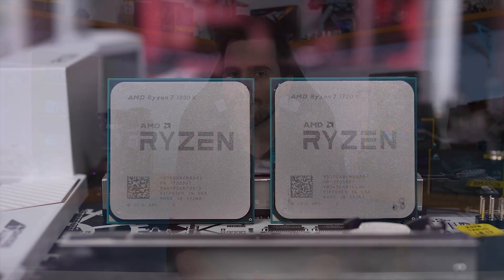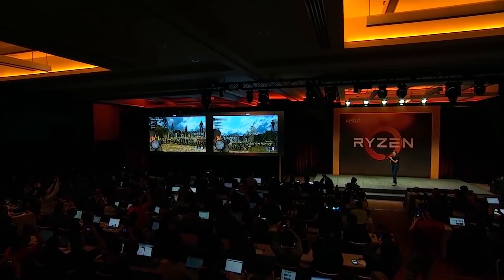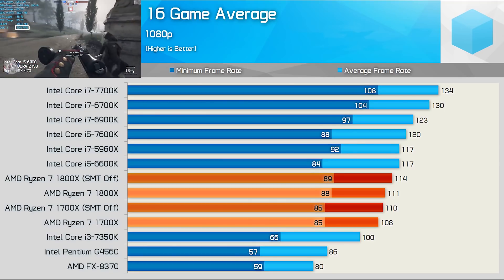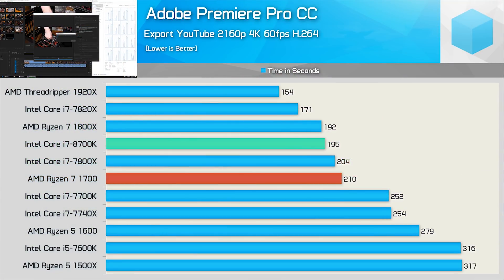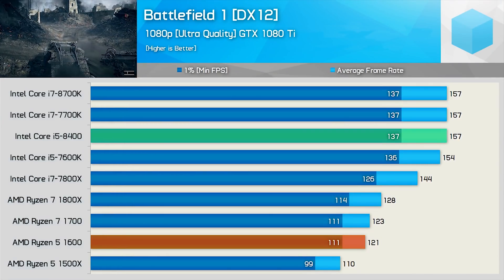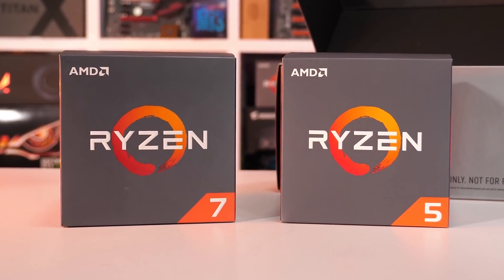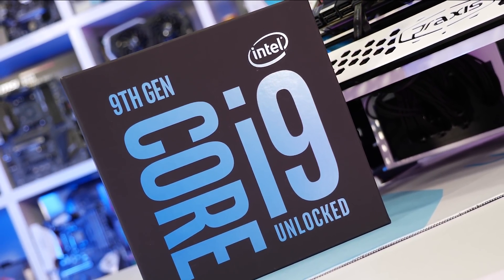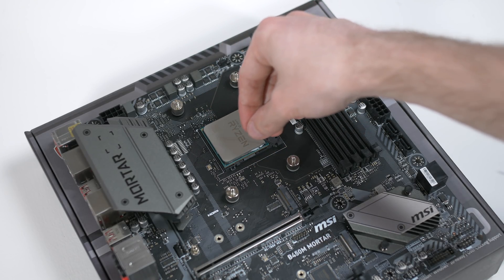AMD Ryzen: 2 Years in Review, A Recap of AMD's CPU Revival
Intel Core i7-7700K
Intel Core i5-7600K